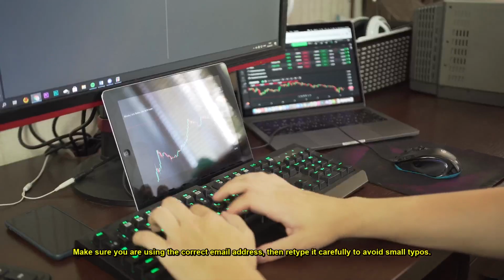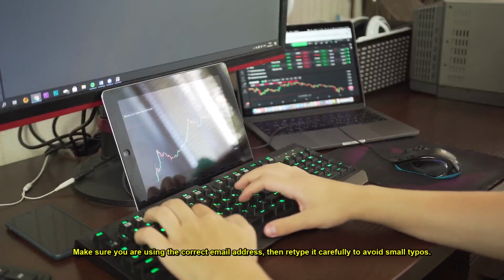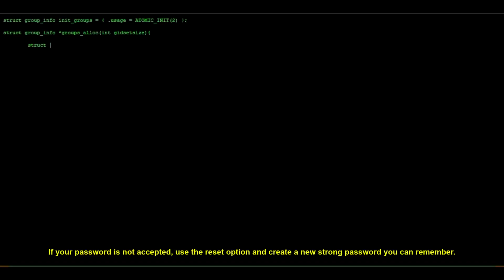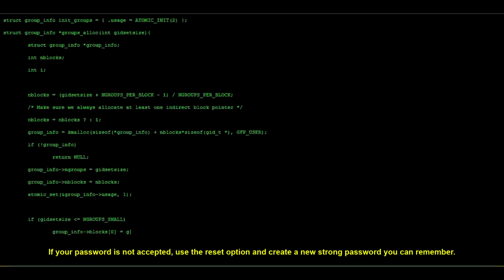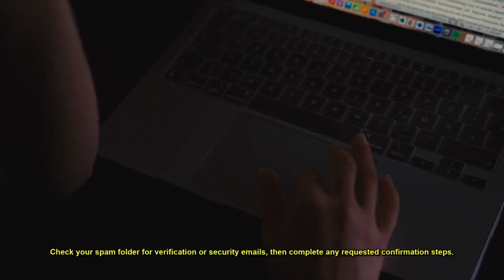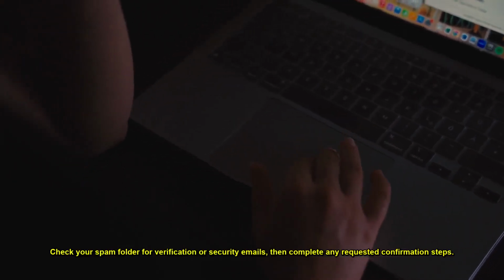How to Invest with Betterment - Detailed Guide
Unlock the secrets of smart investing with our comprehensive guide on "How to Invest with Betterment"! In this video, we break down the steps to effectively use Betterment’s innovative platform, covering everything from setting up your account to choosing the right investment strategies. Whether you're a beginner or looking to refine your investment approach, this detailed walkthrough will empower you to make informed decisions and maximize your returns. Don’t miss out on the opportunity to grow your wealth with Betterment!